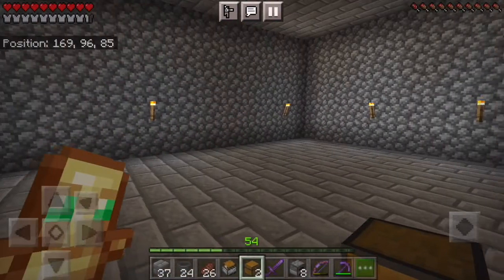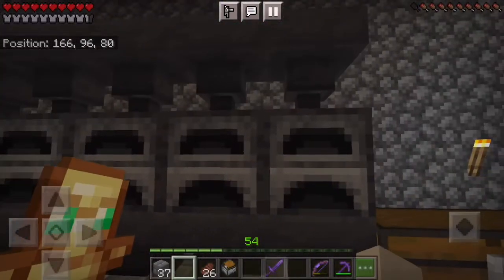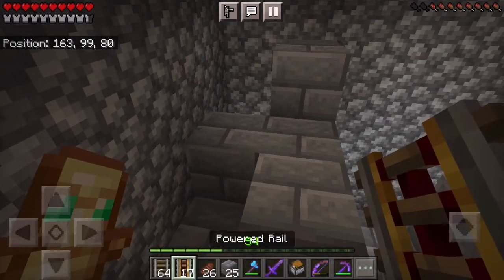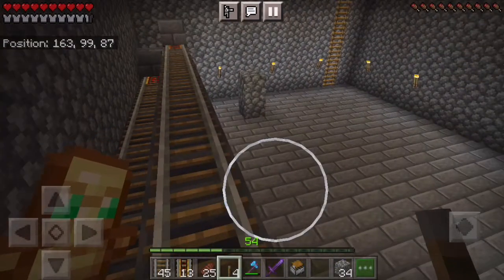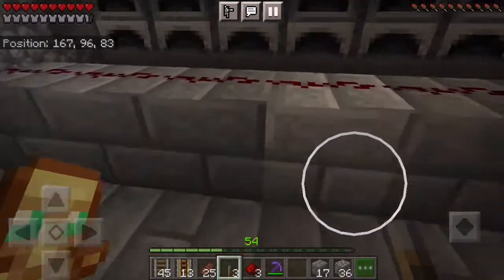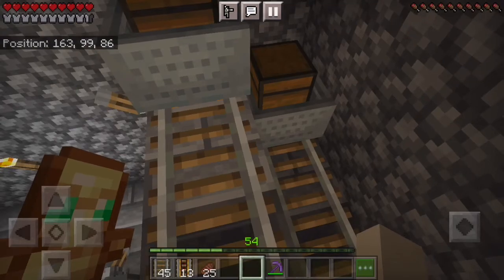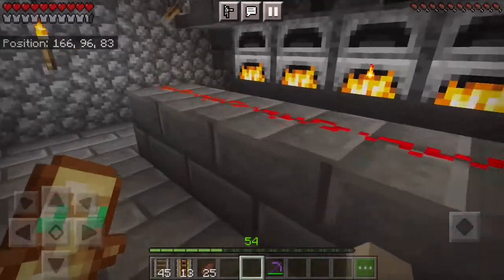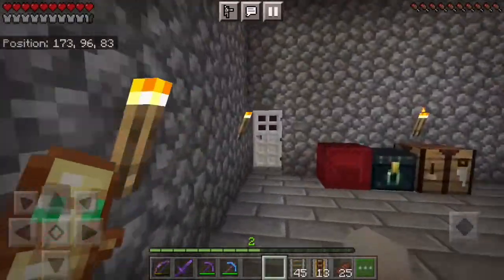How To Make A Simple Super Smelter And XP Farm: The Minecraft Pocket Edition Survival Guide Ep 39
Super simple tutorial on how to build a super smelter that will smelt all of the items you need very quickly and will also double as an xp farm and works on all platforms of the bedrock version of Minecraft (MCPE/Mobile/Switch/Xbox/Playstation/Windows10).

In this series I play through survival mode on pocket edition giving helpful tips and tricks to help new players and maybe even some more veteran ones learn how to do more things in Minecraft to make the game more fun and hopefully it's fun to watch as well.

I will be posting this series every other Saturday except for the first two episodes which will only be a day apart, so keep your eyes open for when the next video will be dropping.  Have a great day :)

Comment "I did it" if you read this :)